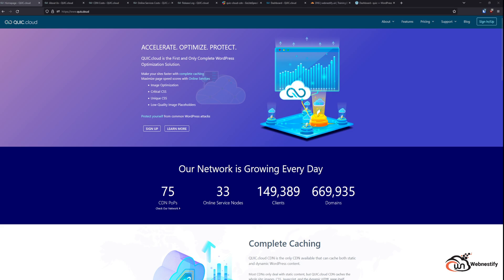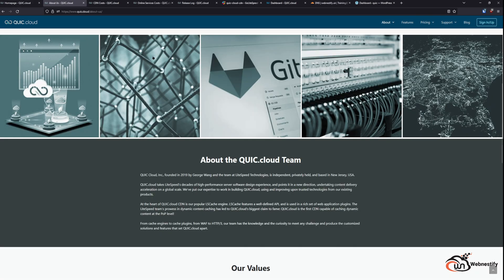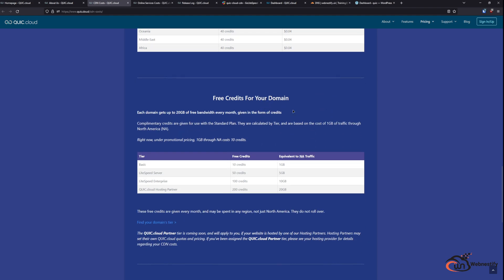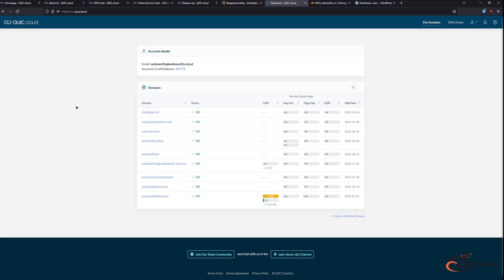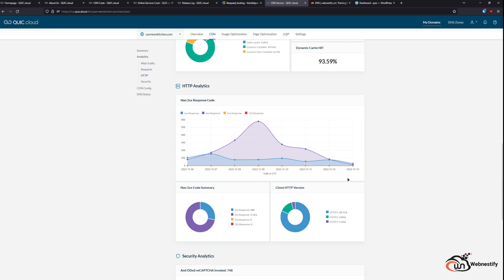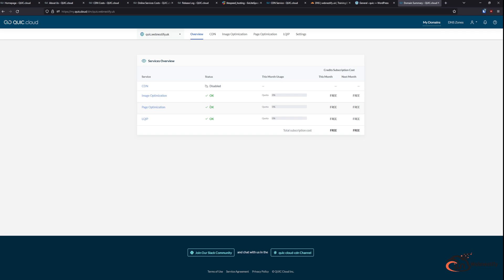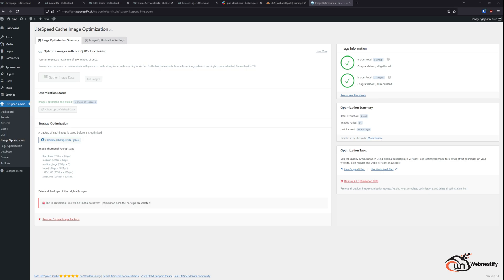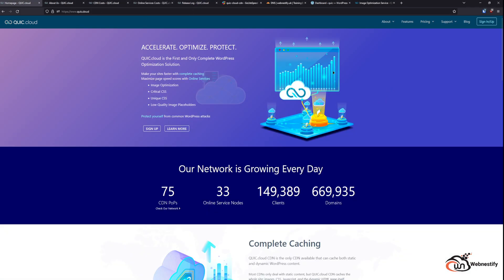Setting Up Quic.Cloud Services | Overview & WordPress Integration | Part 1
Welcome to the first part of Quic.cloud series!

In this first episode I will introduce you to quic.cloud and set up WordPress integration and image optimization service.

QUIC.cloud is the First and Only Complete WordPress Optimization Solution.

Timecodes
0:00 - Quic.cloud Overview
2:35 - Team Behind Quic.cloud
3:06 - Pricing
4:43 - Free Monthly Quotas CDN & Online Services
5:40 - Release Log
6:04 - Support Channel
6:56 - Dashboard Overview
9:26 - Cloudflare Compatibility
10:04 - WordPress Integration
11:46 - Image Optimization
14:23 - Buying Additional Credits
15:31 - Final Thoughts

I hope that you find these tutorials useful and if you have any questions or run into some issues, please leave a comment down bellow and I will be happy to answer you.

Create your own Plausible server!